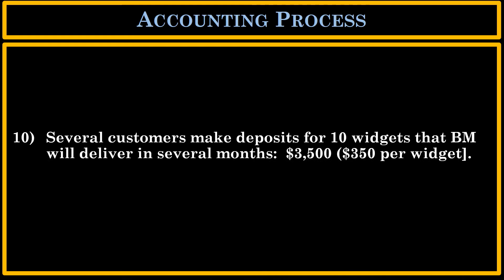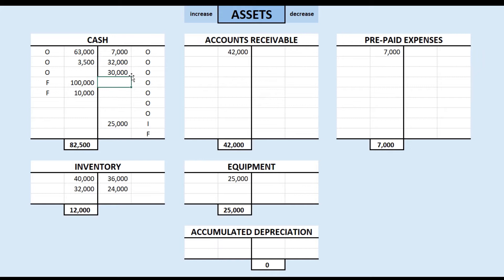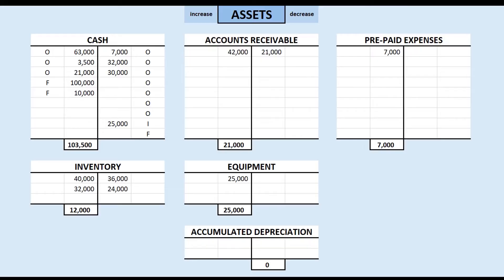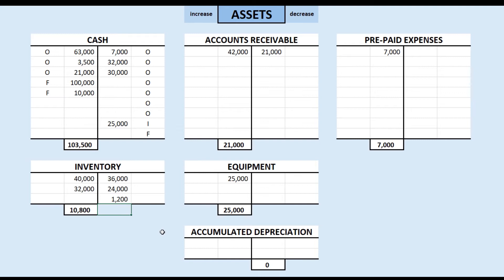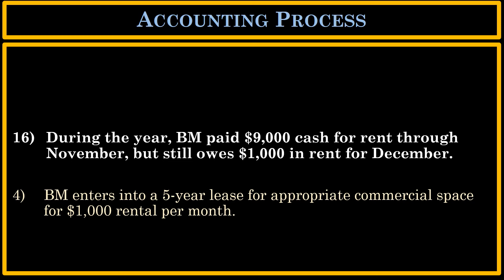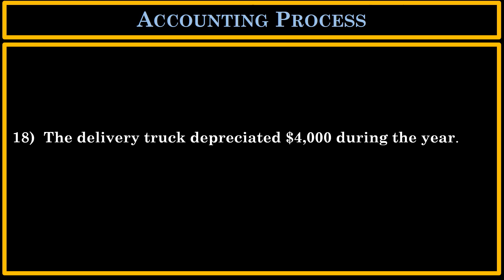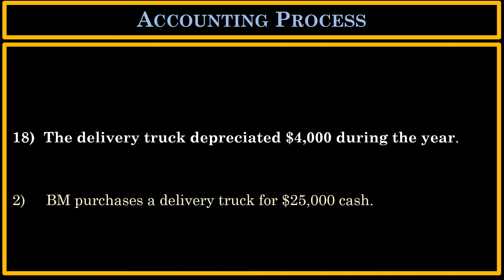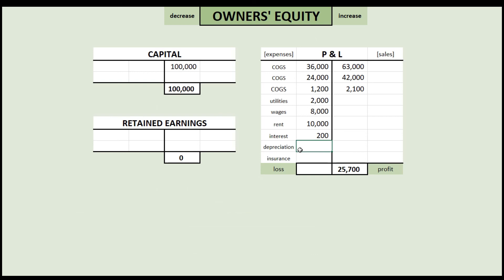Accounting Basics for Law Students - Part 2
THE INFORMATION IN THIS VIDEO DOES NOT CONSTITUTE LEGAL ADVICE.

Professor Chris Gulinello, NKU-Chase College of Law

I created these lectures for my students.  Although these lectures are designed for law students, I hope they are helpful for anyone with an interest in accounting.

Here are the transactions:
1) Bob and Mary set up BM LLC to sell widgets.  Each invests $50,000.

2) BM purchases a delivery truck for $25,000 cash.

3) BM borrows $10,000 from bank.

4) BM enters into a 5-year lease for appropriate commercial space for $1,000 rental per month.

5) BM pays its entire liability insurance for the upcoming calendar year:  $7,000 cash.
6) BM purchases 200 widgets from suppliers for $40,000 on 60 days credit ($200 per widget).

7) BM purchases 160 widgets from suppliers for $32,000 cash ($200 per widget).

8) BM sells 180 widgets to customers for a total price of $63,000 cash ($350 per widget).

9) BM sells 120 widgets to customers for a total price of $42,000 on 90 days credit ($350 per widget).

10) Several customers make deposits for 10 widgets that BM will deliver in several months:  $3,500 ($350 per widget].
11) BM pays suppliers $30,000 for widgets BM purchased on credit [see #6, above].

12) BM receives payment from some customers who had purchased from BM on credit:  $21,000 [see #9, above]

13) By the end of the year, BM had delivered 6 widgets to customers who had placed deposits [see #10, above].

14) During the year, BM paid $2,000 cash in utilities.

15) During the year, BM paid $8,000 cash in wages.

16) During the year, BM paid $9,000 cash for rent through November, but still owes $1,000 in rent for December.
17) During the year, BM paid $1,200 to the bank [see #3, above] $1,000 in principal and $200 interest.

18) The delivery truck depreciated $4,000 during the year.

19) At the end of the year, you must account for the liability insurance [see #5, above]